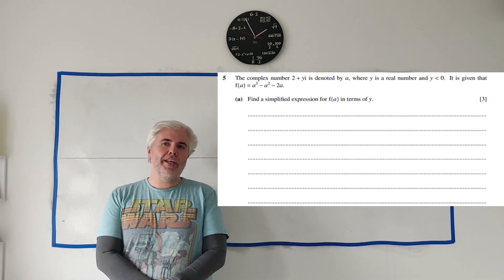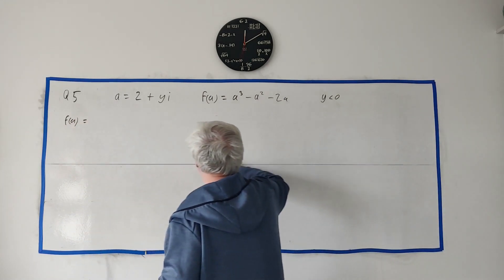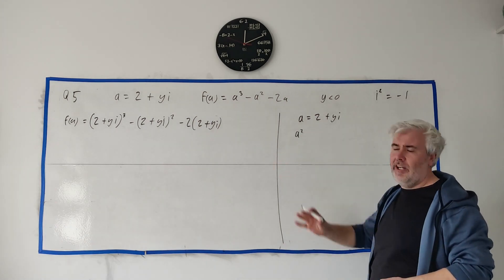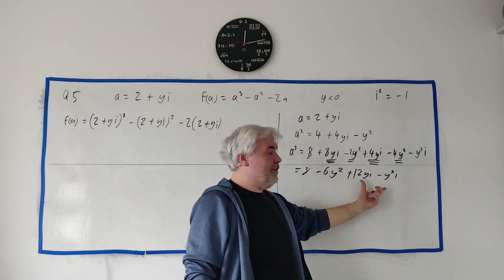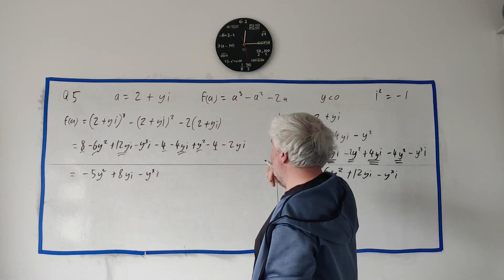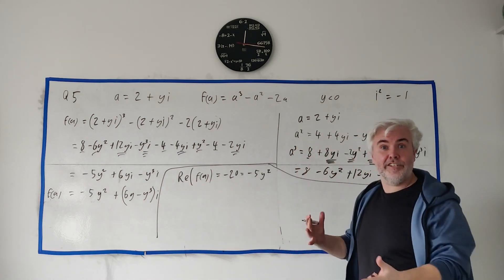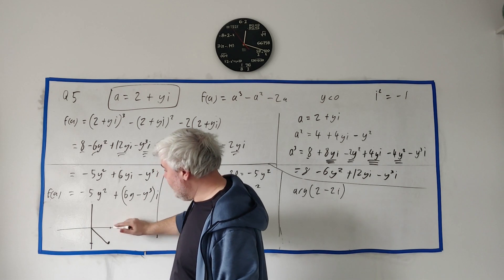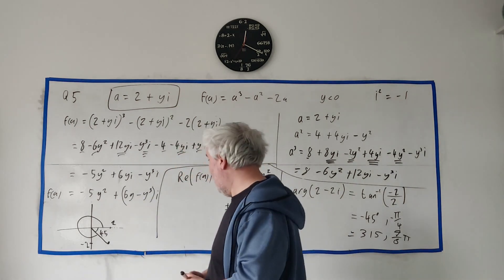Q5 solutions for CIE A level Pure Maths paper 32 summer 2023 9709/32/m/j/23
Expanding complex numbers and finding an argument

9709/32
9709_s23_qp_32
9709s23qp32
9709 s 23 qp 32
9707 s23 32